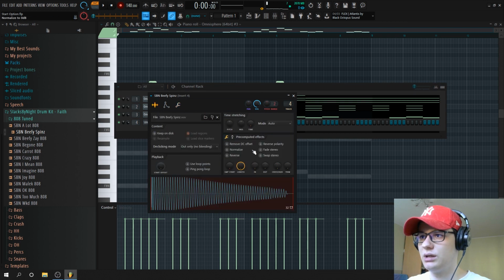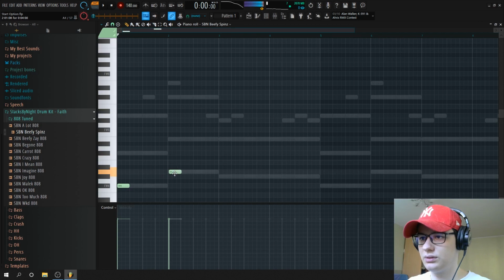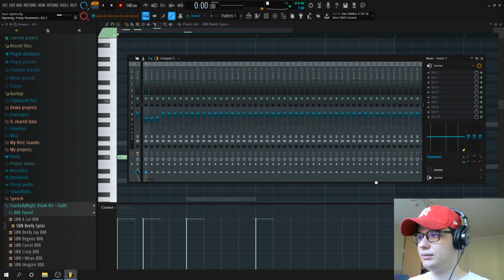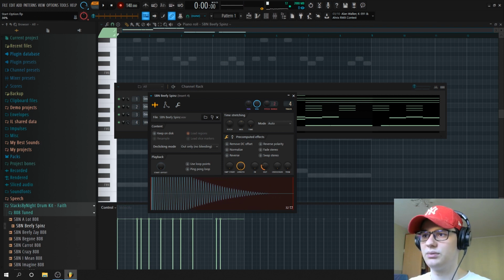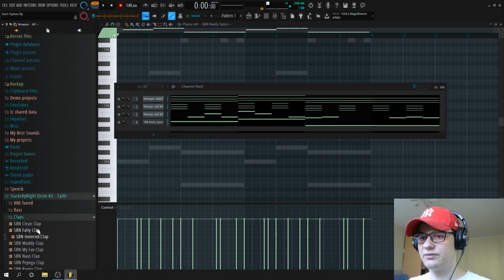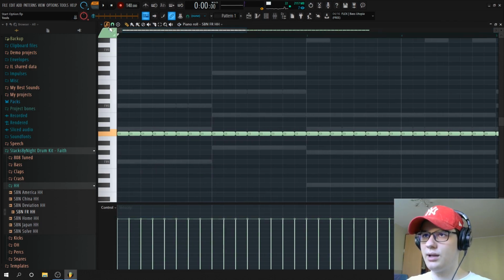How To Make Lil Baby Type Beat | Lil Baby Tutorial | FL Studio 20 Tutorial